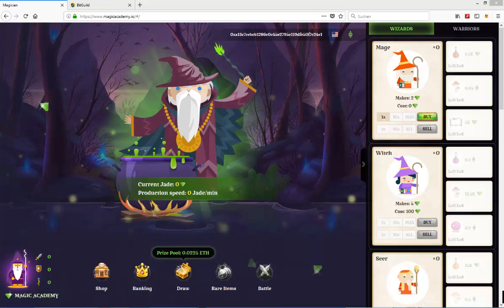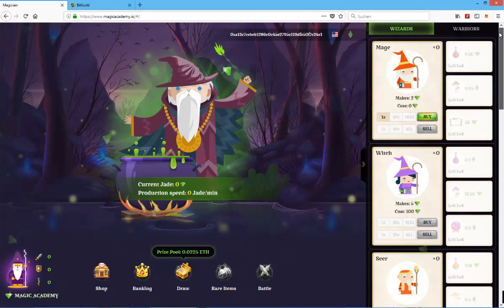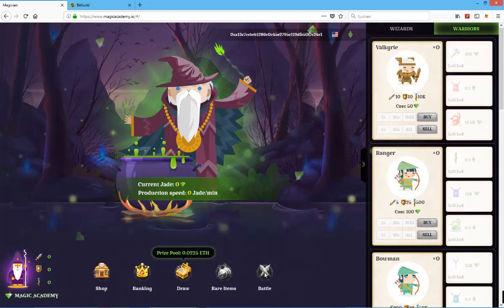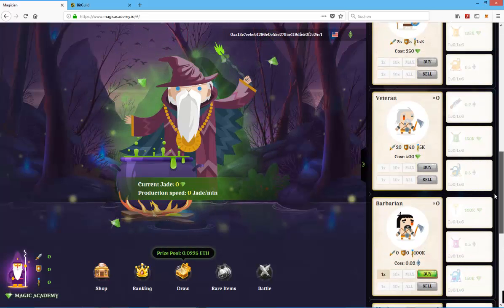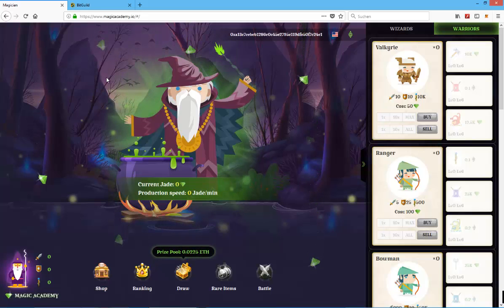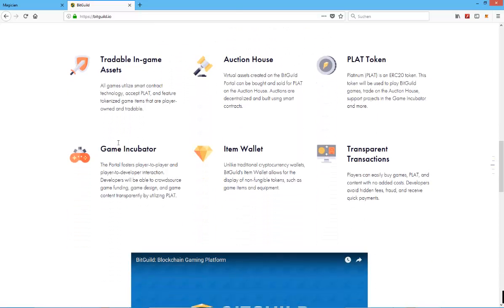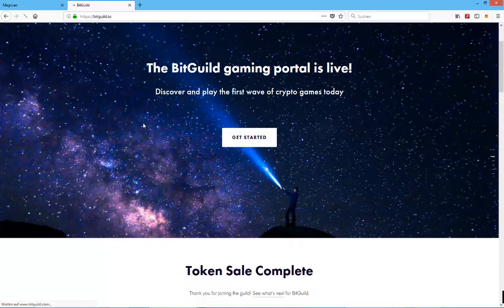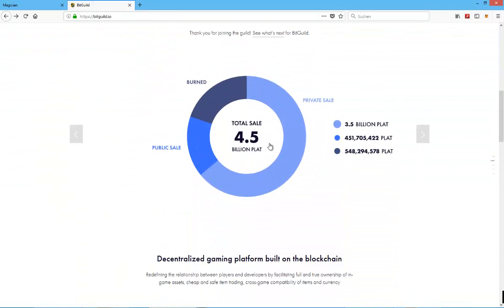Magic Academy - Blockchain Idle Strategy Game with Wizards? | Crypto Games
Magic Academy works similarly to Ether Goo in that it is an idle crypto game. You can purchase different kind of units to produce jade which is their ingame currency. Additionally you are able to battle for other players jade in order to receive a dividend that you can trade into ethereum:

MagicAcademy is definitely an interesting and polished concept taken from similar idle games running as DApps on the ethereum blockchain.

As I mention in my first look video the blockchain game is currently on the Bitguild platform which is a great idea because it provides stability and hopefully potential for a larger player base in the future.